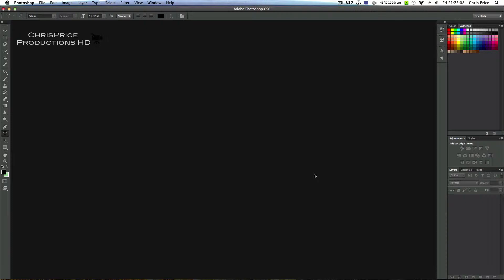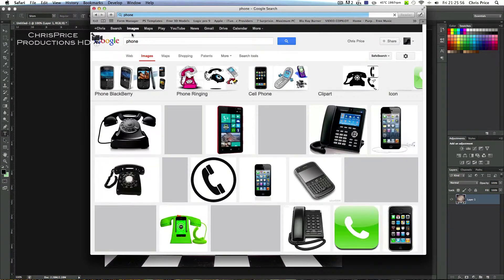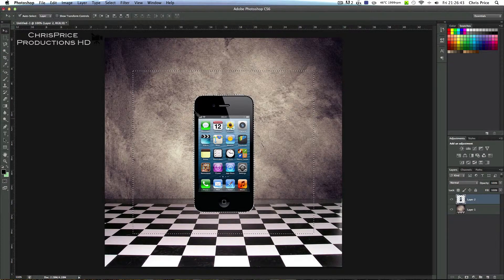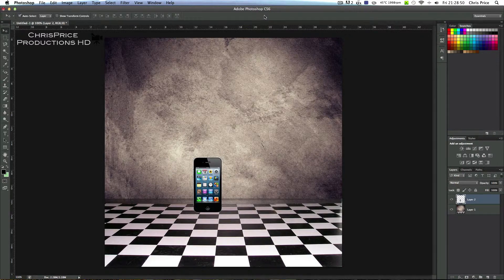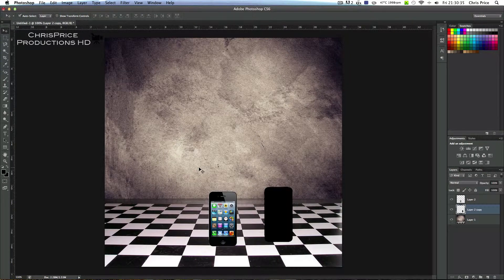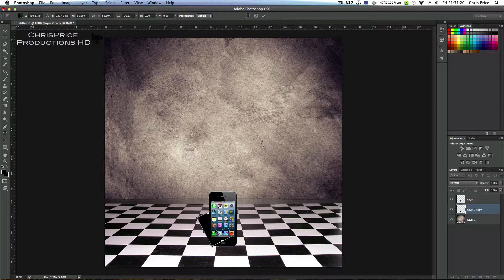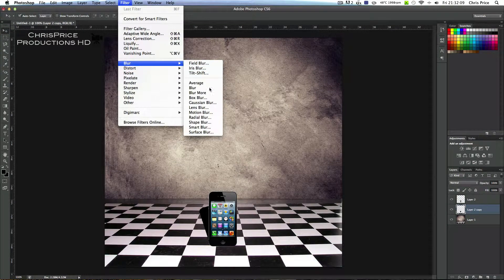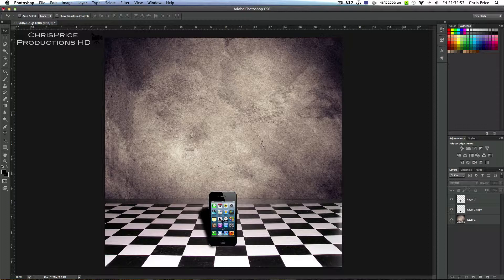How To: Create Shadow In Photoshop CS6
How to create a shadow of an object in Adobe Photoshop CS6 to create a 3D feel and perspective.

Chris Price Productionsᵀᴹ 2013®
Protected Under Copyright Law 2013©